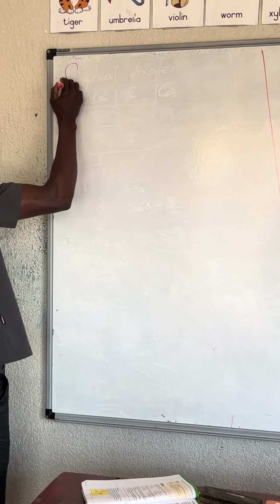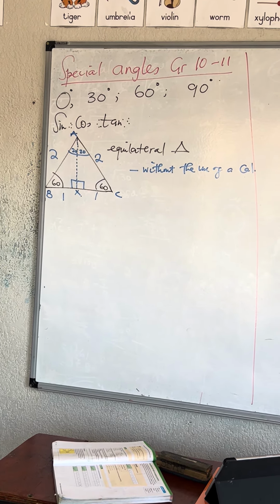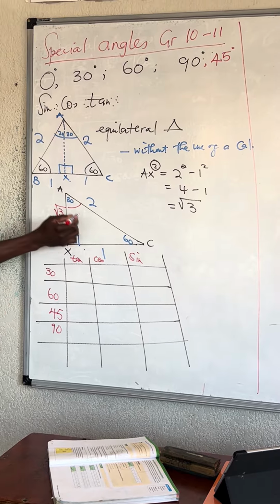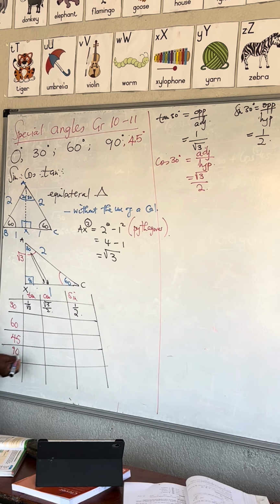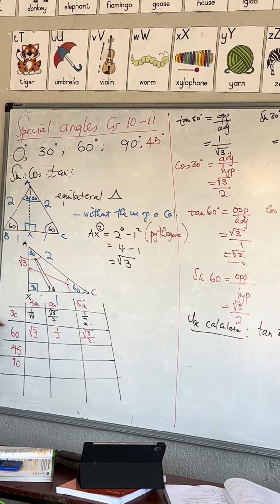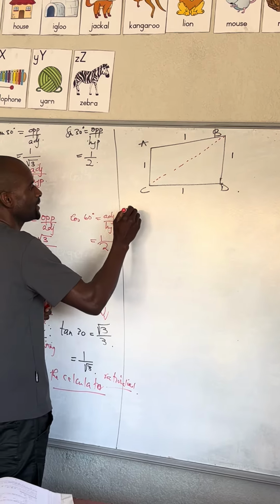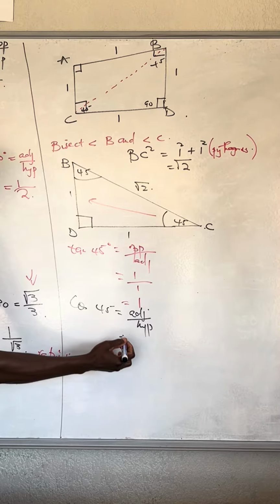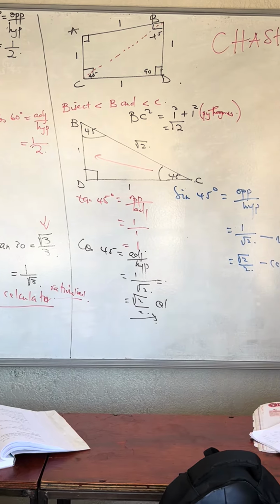Special Angles gr 10